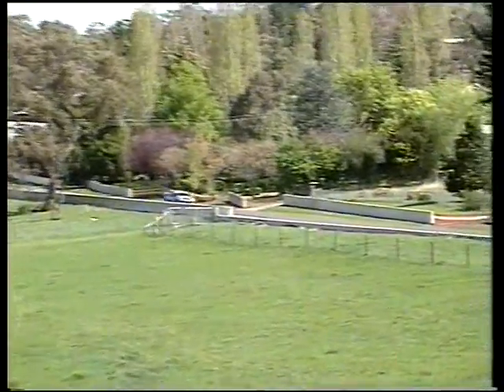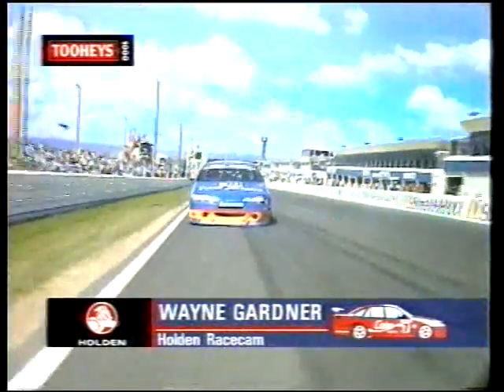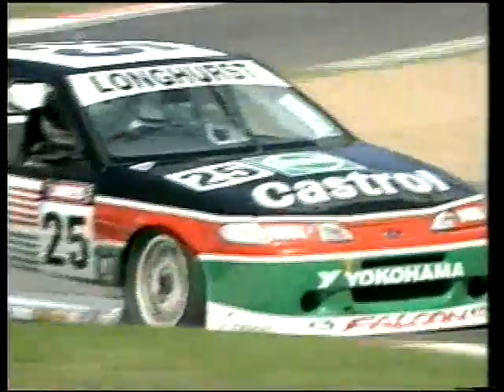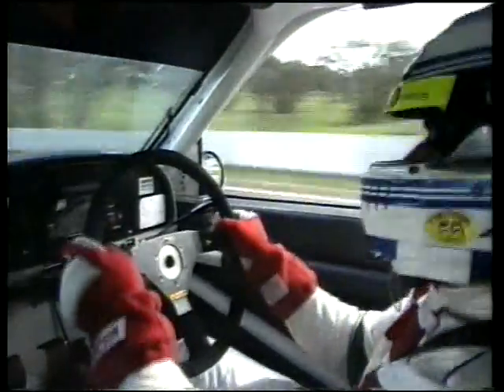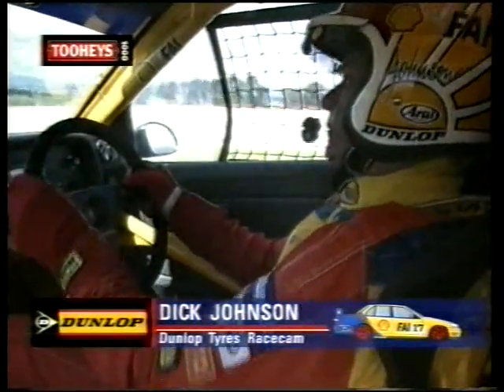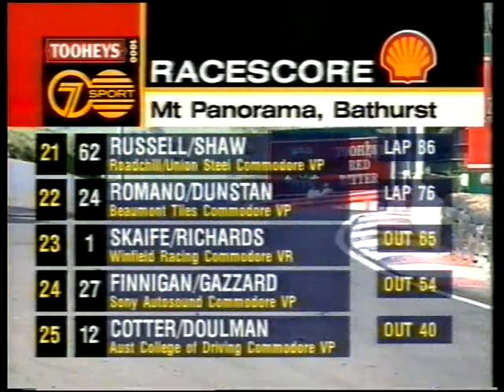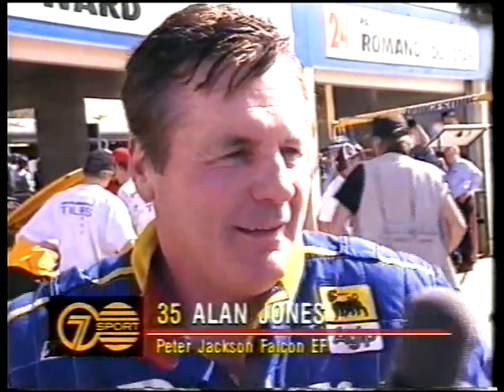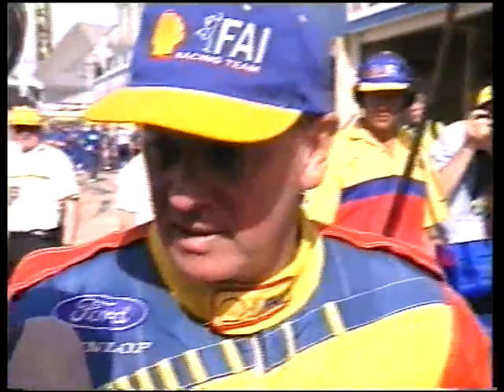1995 Bathurst 1000 [3/4]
1995 Toohey's Bathurst 1000